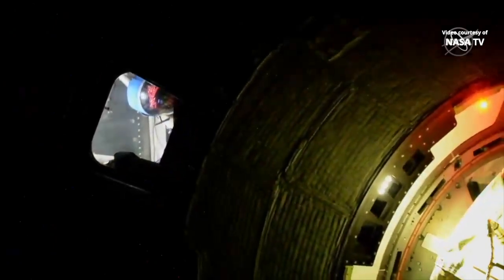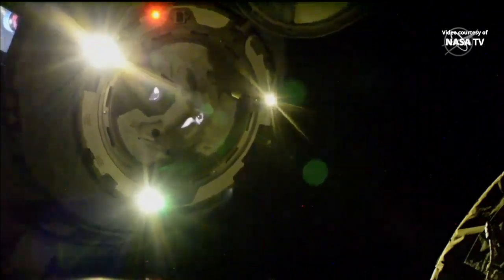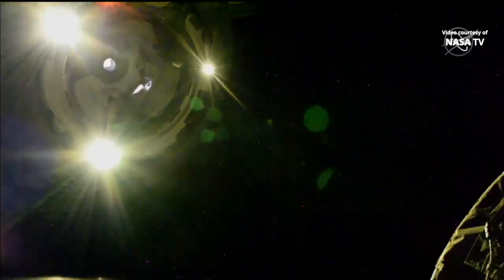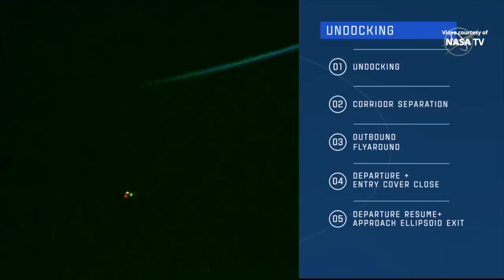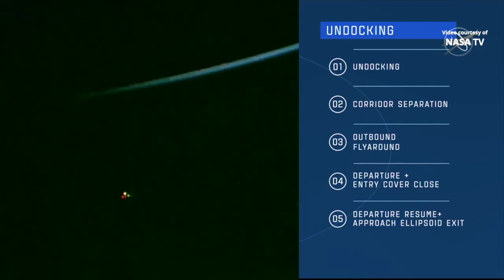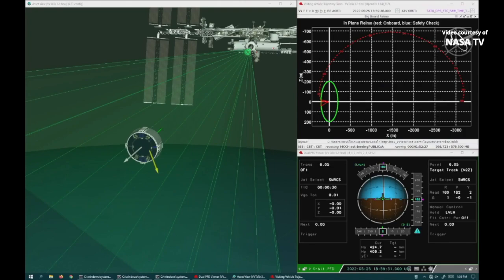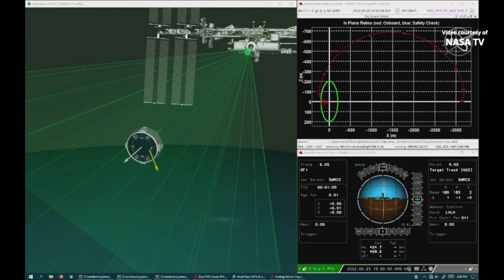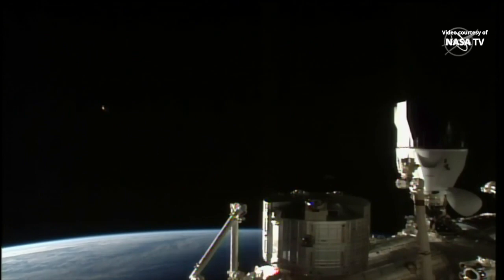OFT-2 Starliner undocking and departure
Boeing’s OFT-2 CST-100 Starliner crew capsule autonomously undocked from the Harmony module’s forward-facing International Docking Adapter, departing the International Space Station, on 25 May 2022, at 18:36 UTC (14:36 EDT). For Boeing’s Orbital Flight Test-2 (OFT-2), the Crew Space Transportation (CST)-100 Starliner uncrewed spacecraft will return with more than 600 pounds of cargo and is scheduled to land at the White Sands Space Harbor, U.S. Army’s White Sands Missile Range in New Mexico, on 25 May 2022, at 22:49 UTC (18:49 EDT).